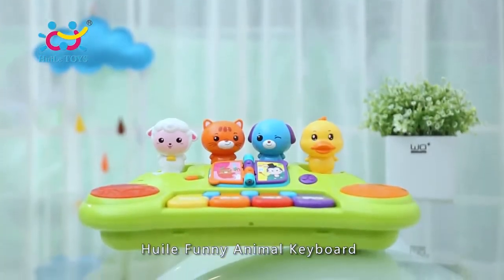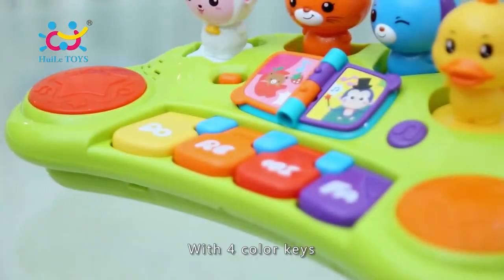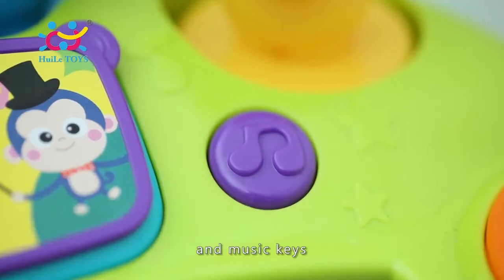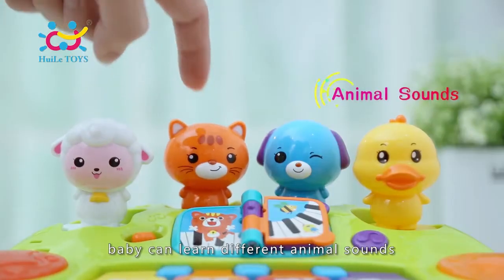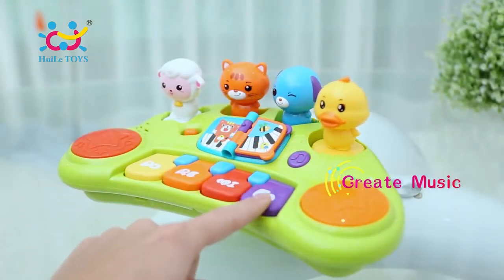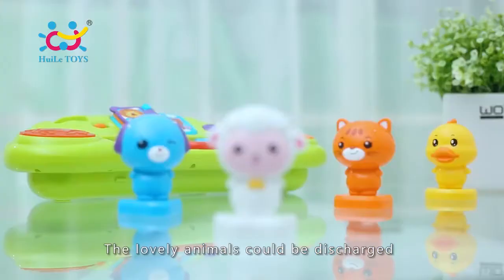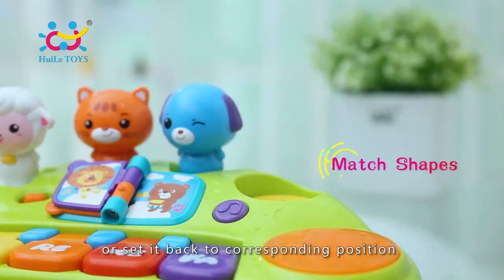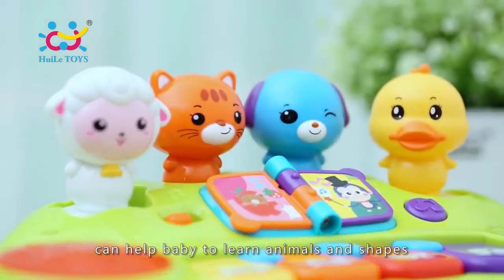Piano y tablero de Animales con luz y sonido Hola 2103a Educando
TABLERO DE ANIMALES 6M+
Coro de animales con juego libre.

Cambia la música entre 3 diferentes modos: piano, divertido y música. Los animales son removibles.

Contiene: 1 teclado musical.
Edad recomendada: 6 meses en adelante.